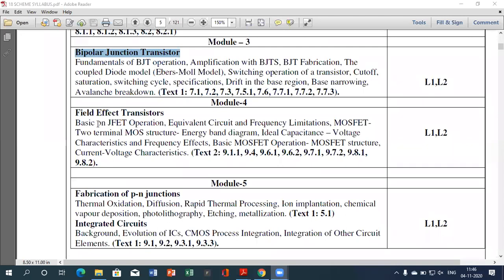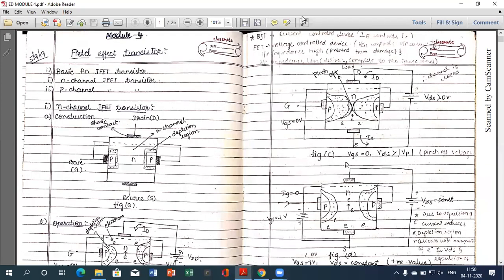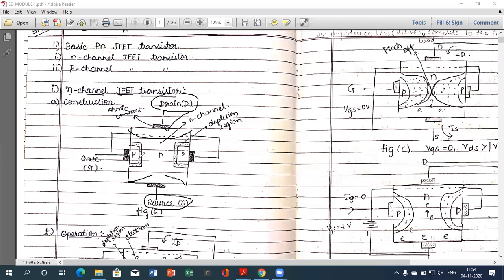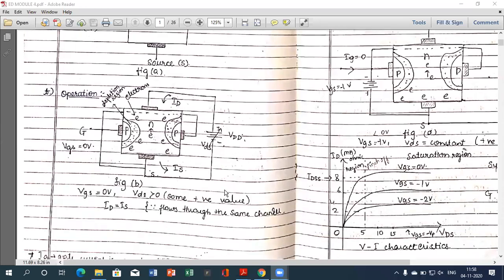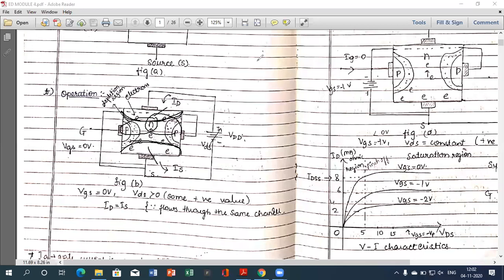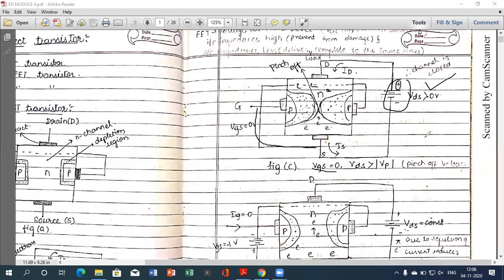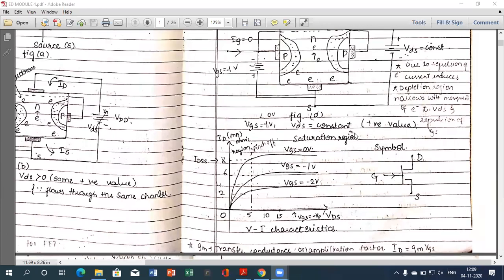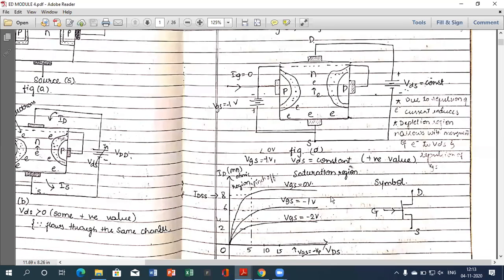1 Basic pn JFET Operation